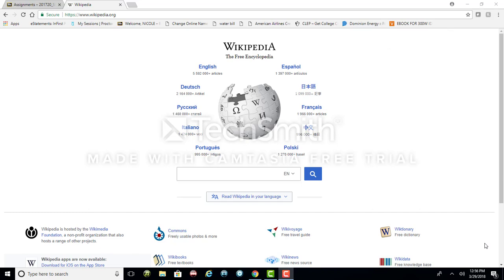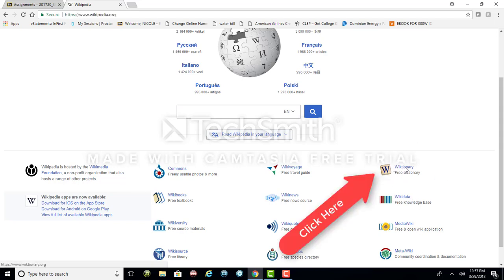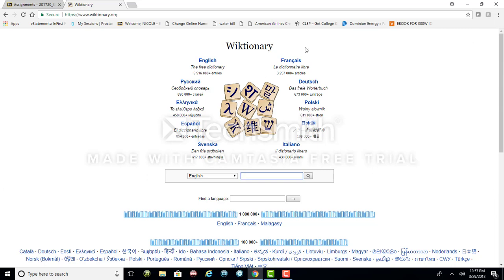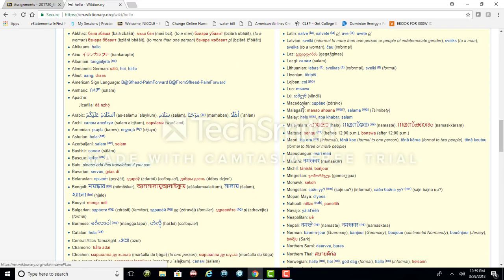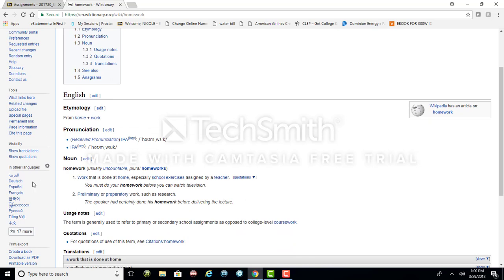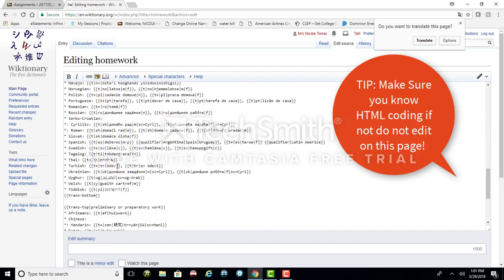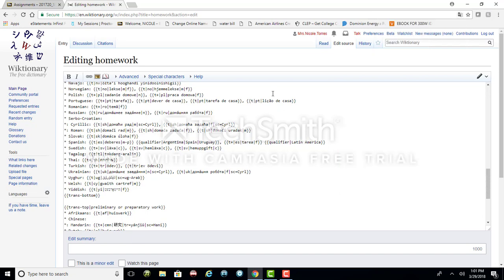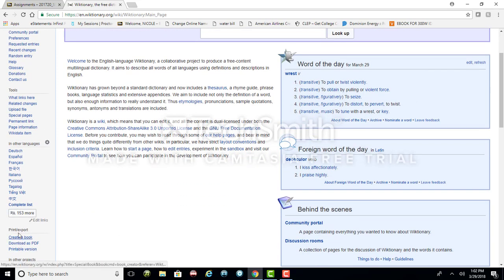Wiktionary Video Guide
How To Use WIctionary